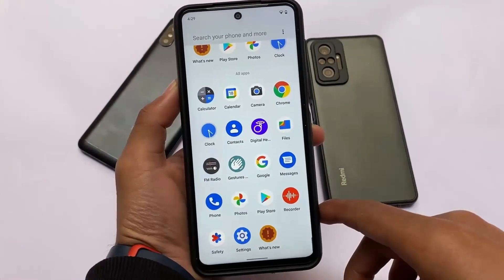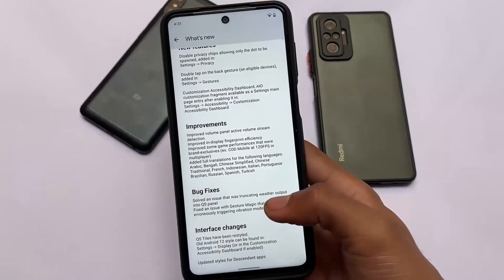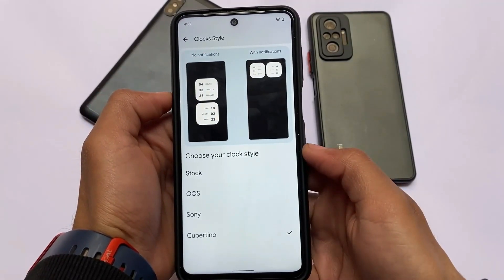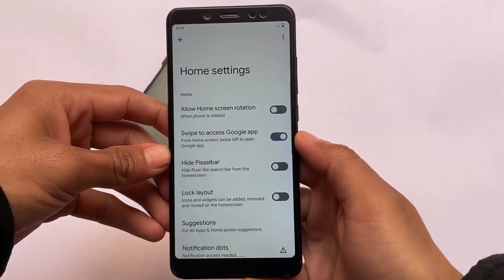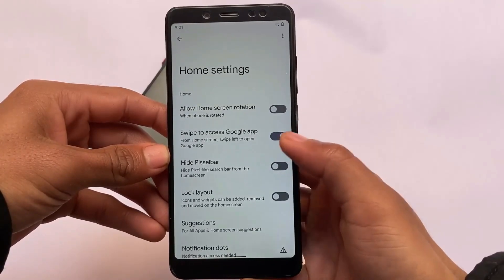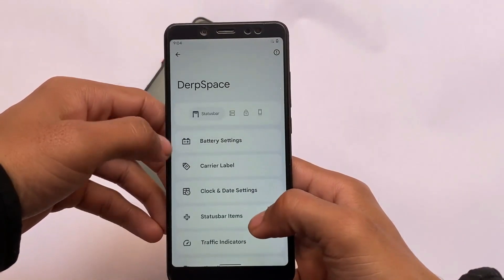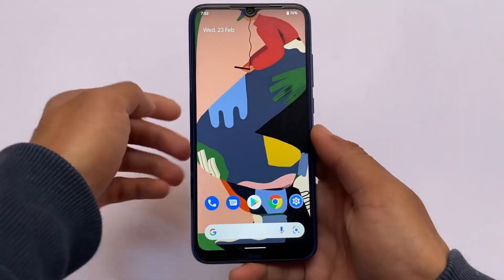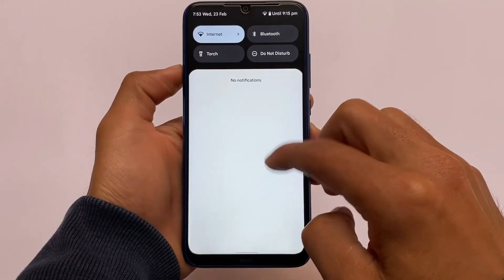Best Custom ROMs - February 2022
Hey guys, What's Up? Everything is good I Hope. In this video, I'm gonna show you " Best Custom ROMs - February 2022 ". Make Sure to watch this video till the end to understand everything.